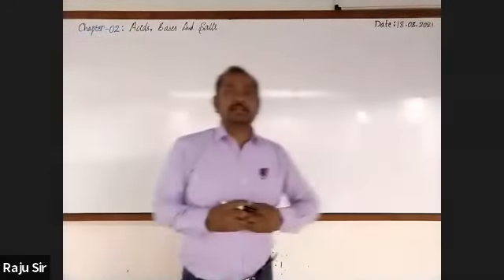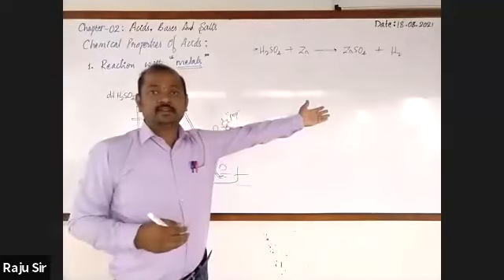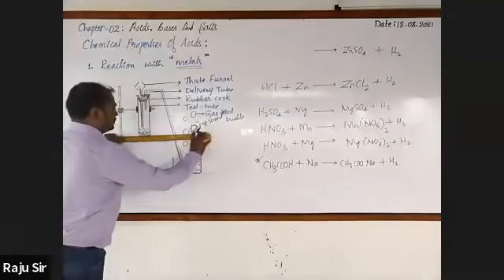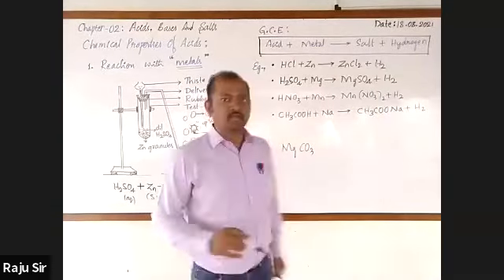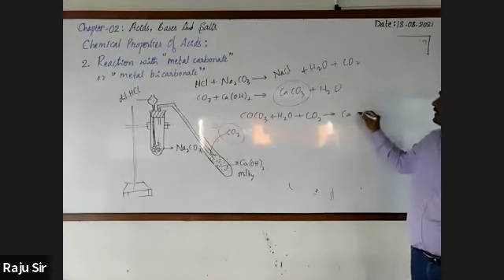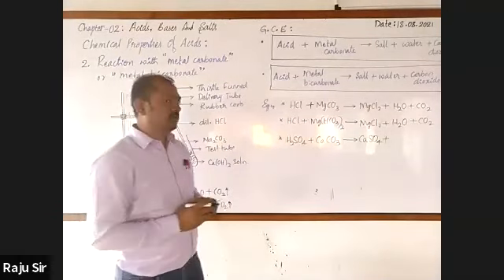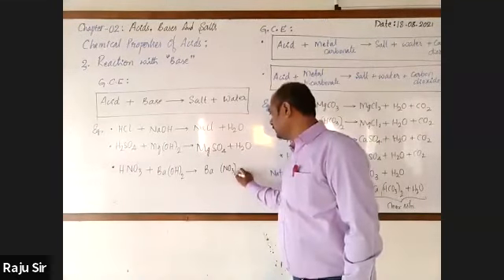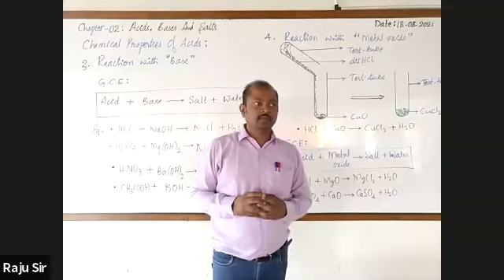Class10Chapter-2:Acids, Bases and Salts (Period - 02) CBSE Chemistry